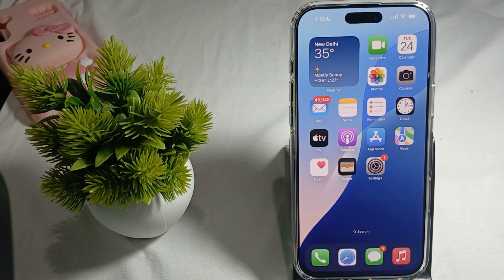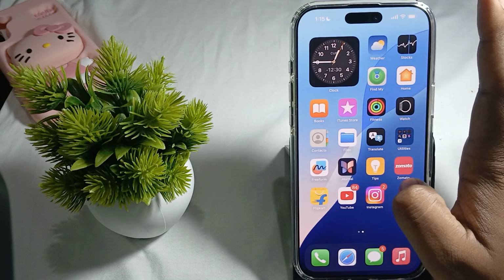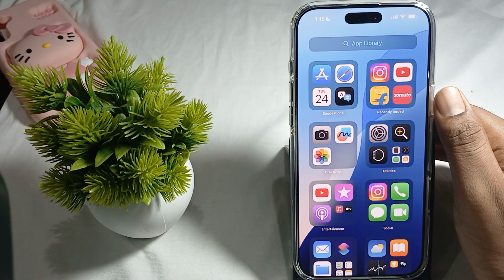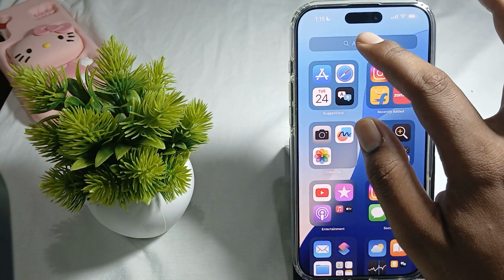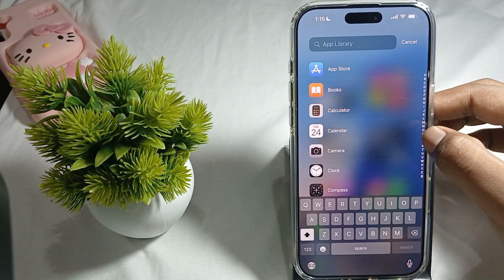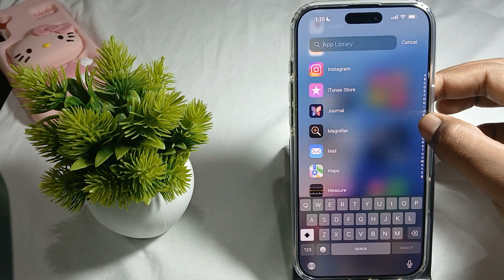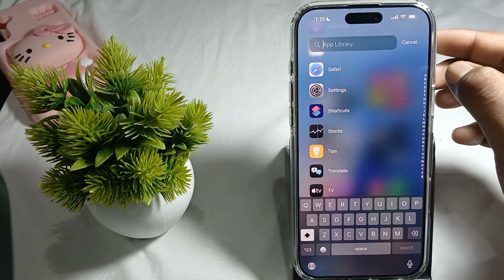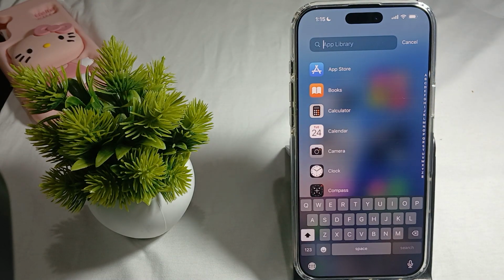iPhone 16 Pro Max/16: How To Alphabetize Apps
In this video, we will teach you how to alphabetize your apps on the iPhone 16 Pro Max/16 Pro. Discover the benefits of an organized app layout and learn the steps to achieve it effortlessly. Enhance your iPhone experience with our easy-to-follow guide!